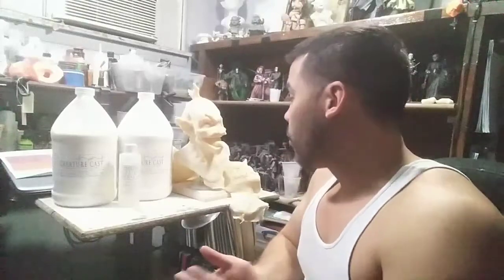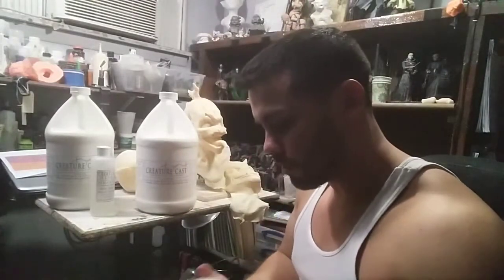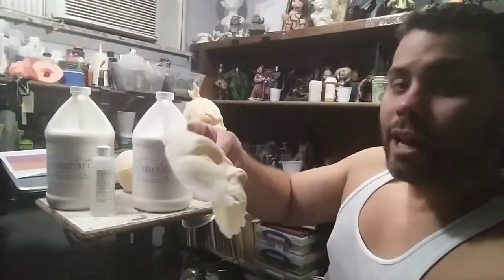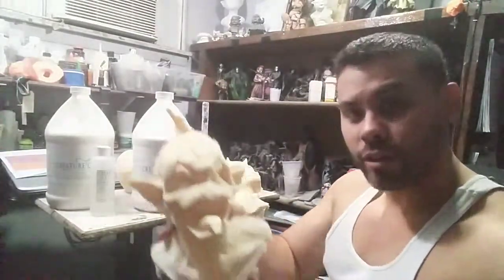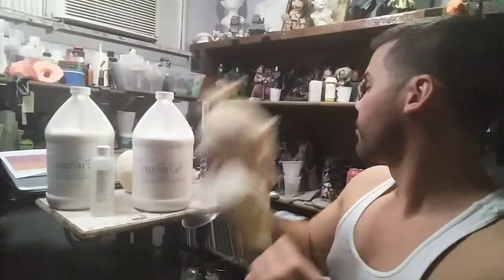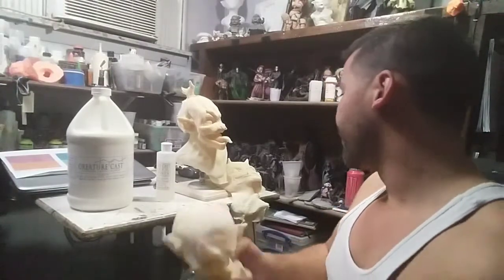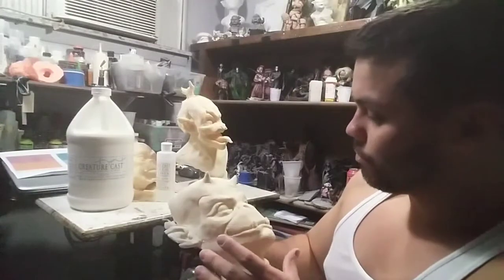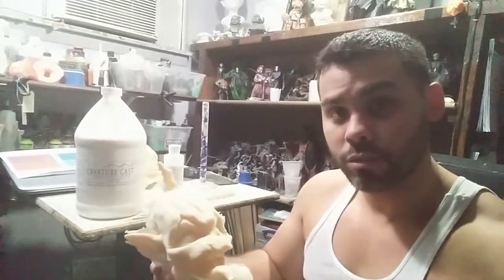Testing out Creature Cast Rubber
New materials from creature cast rubber. An alternative to resin as well as latex